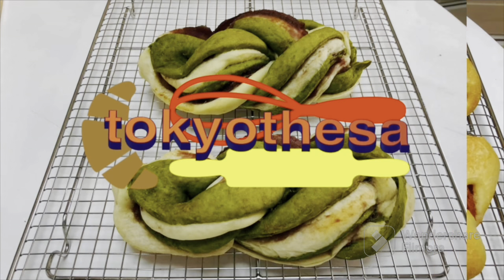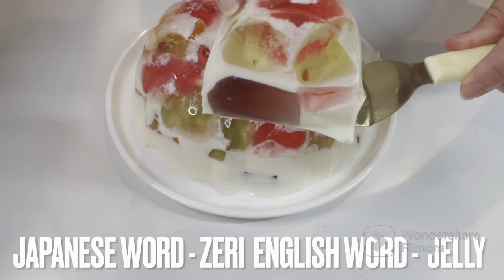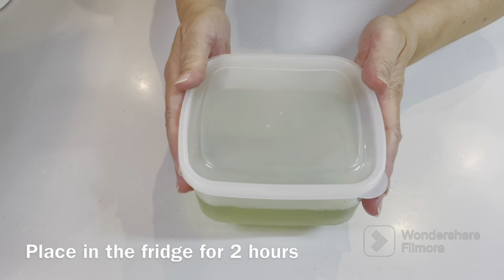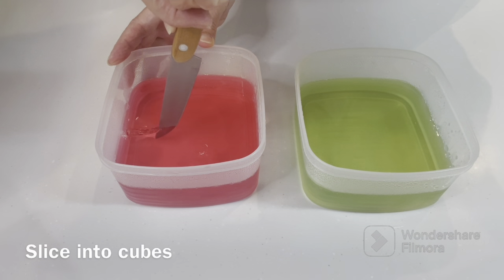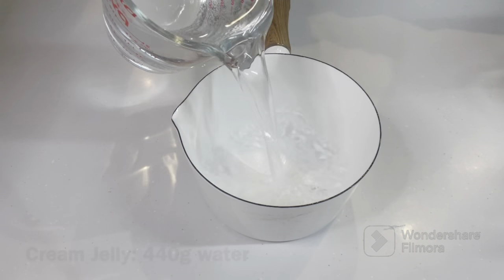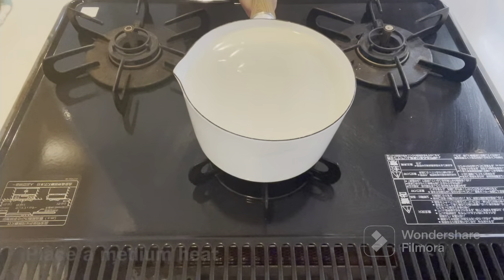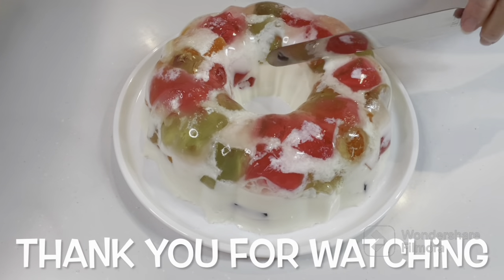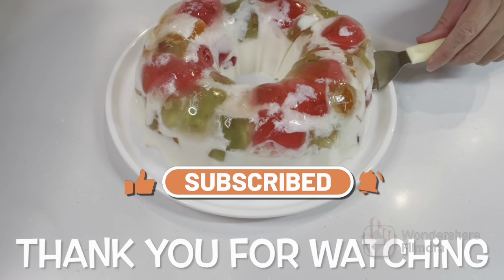Cathedral Window Jelly | hobbybaker ng japan | tokyothesa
Hello friends.A Cathedral Window Jelly is a dessert with soft, creamy,silky and it melts in your mouth.With different kinds of fruitful flavor, and it fits this season.

Ingredients: 20cm bundt pan

For Jelly Cubes
90g strawberry powder ( Japanese brand )
200g hot water
200g water
90g melon powder ( Japanese brand )
*I used also orange and grapes flavor

For Jelly Cream
440g water
200g heavy cream
240g condensed milk
20g jelly powder ( Japanese brand )